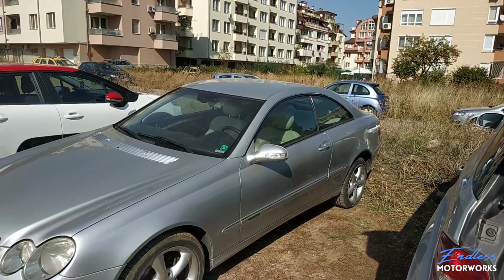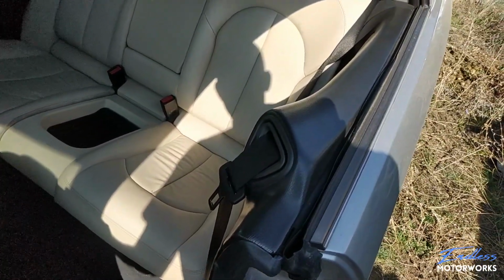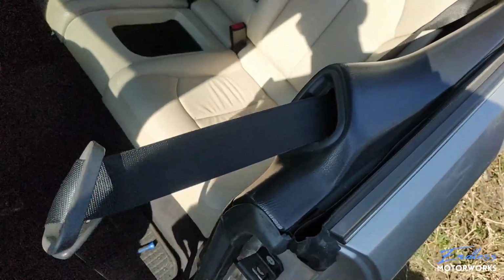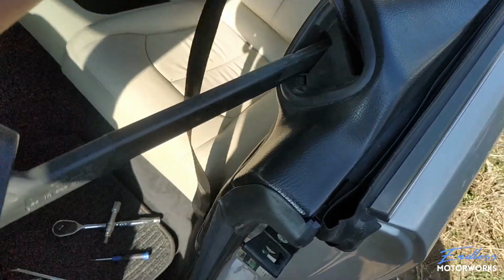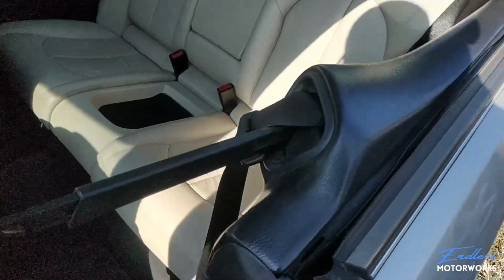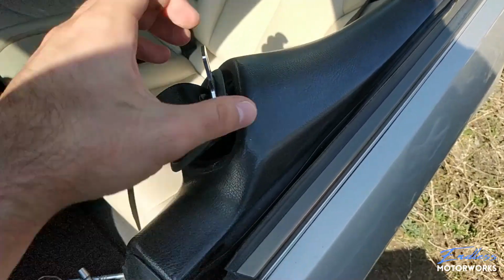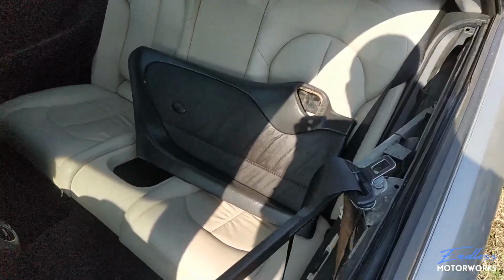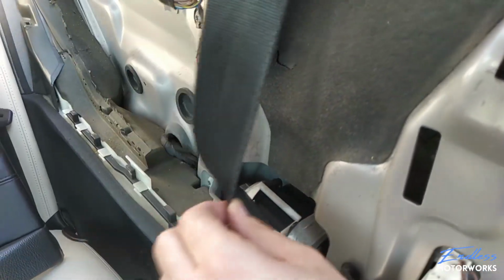Removing the Rear Interior Door Panel on a Mercedes CLK C209 / W209 / A209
Dear viewer,

In this video I am showing how one can remove the rear interior paneling. Removing this paneling will be necessary in order to repair common issues, such as with the rear electric window regulator, which will cause the rear windows not to roll down, as well as fixing the annoying seat belt not retracting issues.

If you have any questions please leave a comment in the comment section below.

Regards,

Endless MotorWorks Team